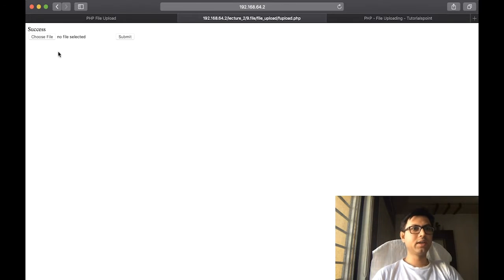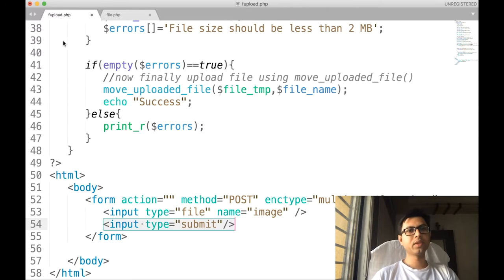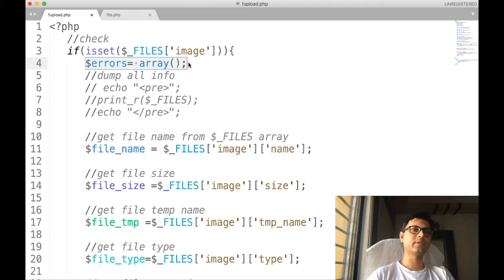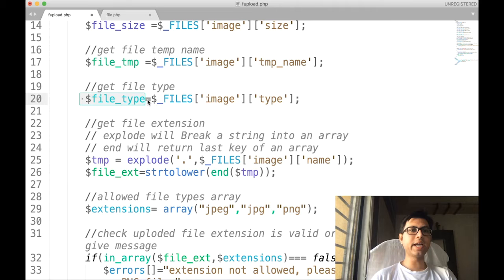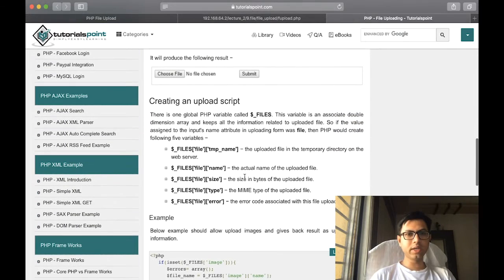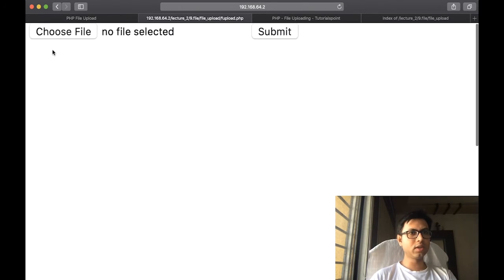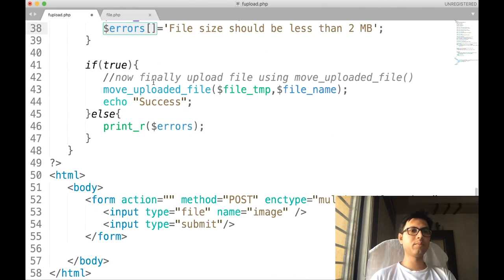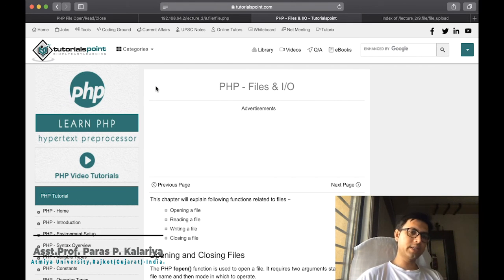How to Upload File in PHP| LECTURE-8|Atmiya University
1) how to upload files using PHP scripts
2) super global variable $_FILE[ ]
3) file input-output(I/O) handling in PHP
4) file reading using php